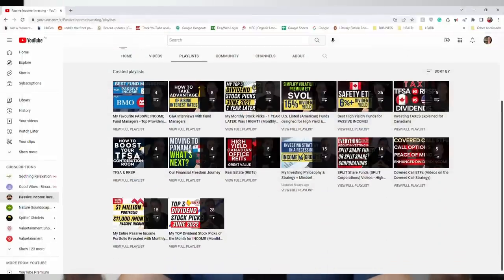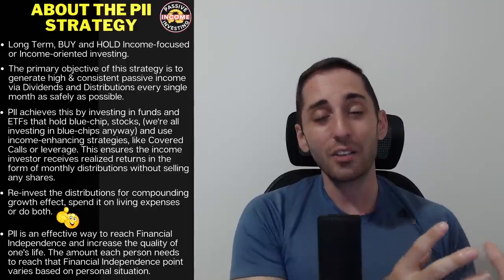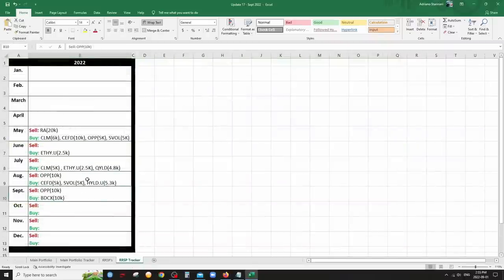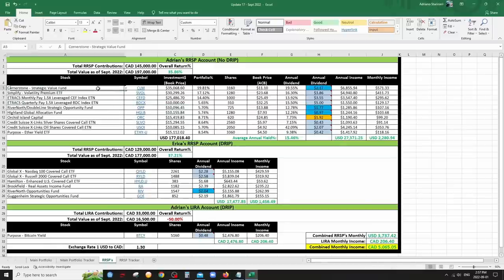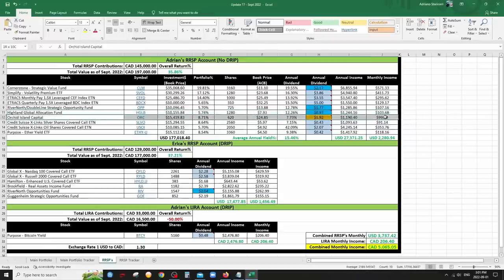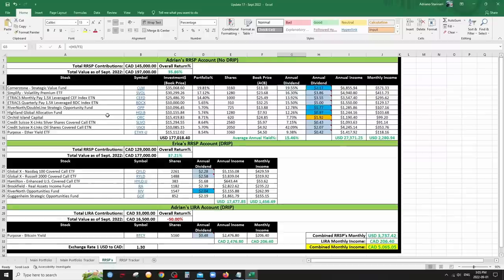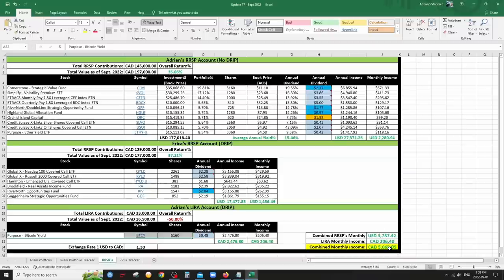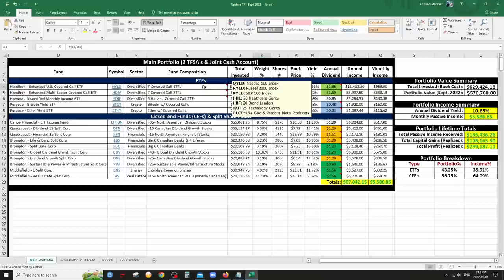My Entire 967K Portfolio Unveiled: $10,651/Month of Passive Income 12% Yield | Update #17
00:00 Video & Strategy Overview
04:22 Portfolio Overview
06:33 Retirement Accounts (U.S. Funds)
19:50 Main Portfolio (Canadian Funds)

Get $50 worth of Commission Free Trades when you open a Questrade Account using this
or simply enter "PASSIVE50" in the Offer Code BOX when you open an account

Comes with FREE Lifetime updates. A companion and reference tool to help you build a Portfolio

Our mission is to help everyday normal people invest on their own (DIY investing) in order create their own source of Passive Income to enhance their quality of life and reach Financial Independence (FIRE)